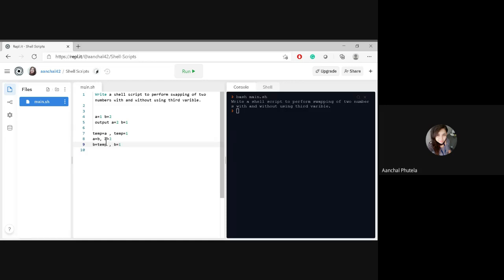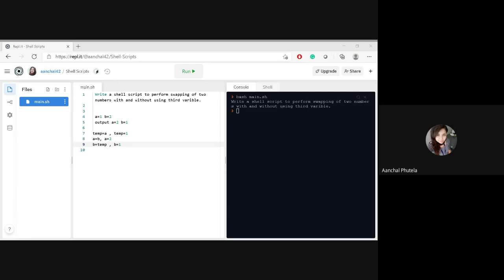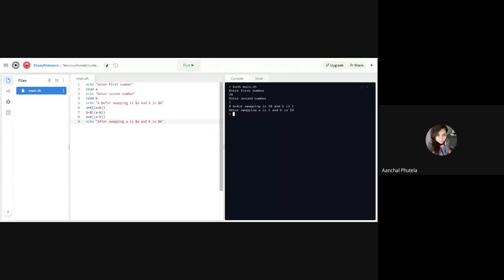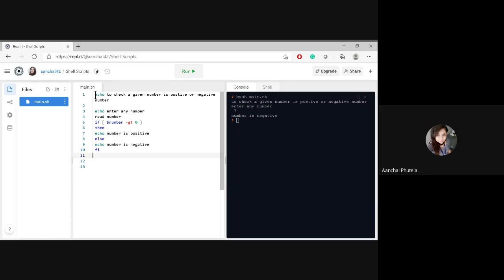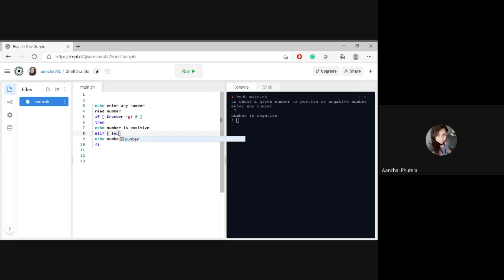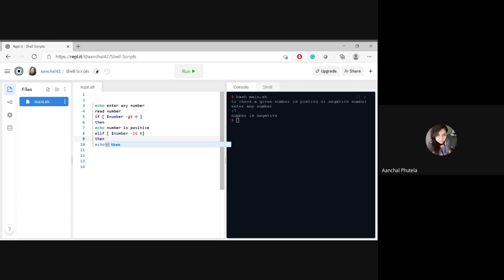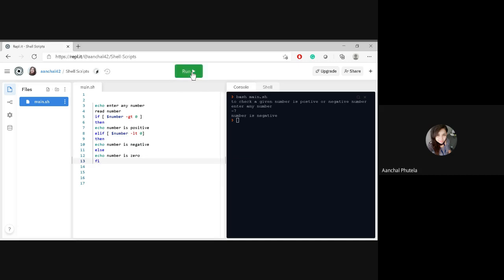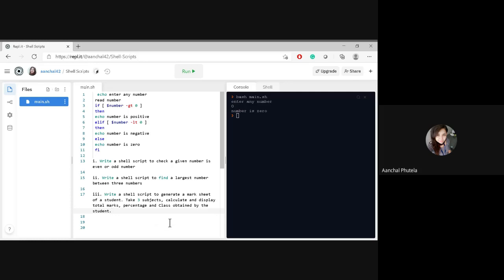4EC1 | OS | AP | LAB(B-BATCH) | 2021/02/02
Discussed if-else syntax of Shell Script and perform some scripts by using if-else statements.